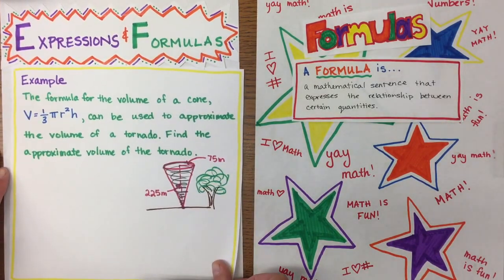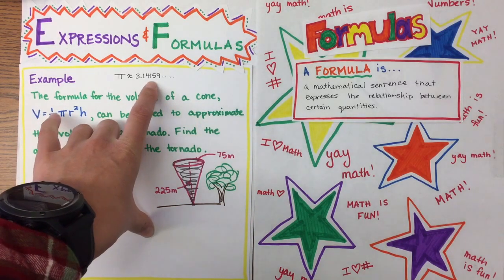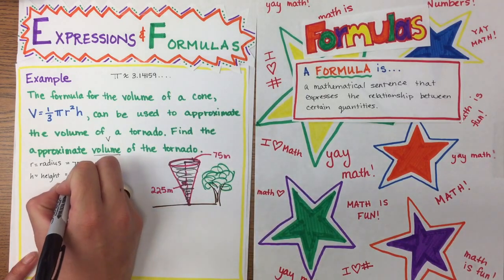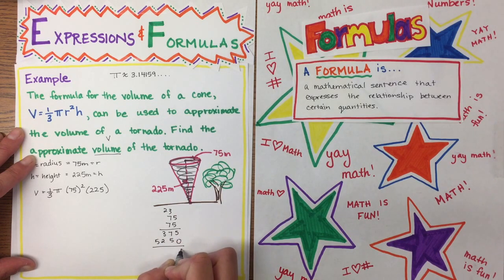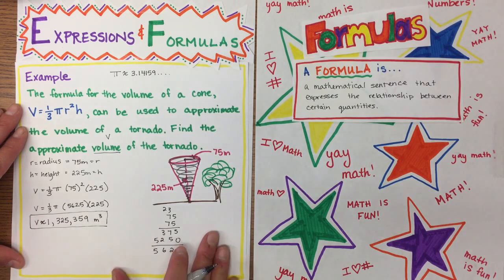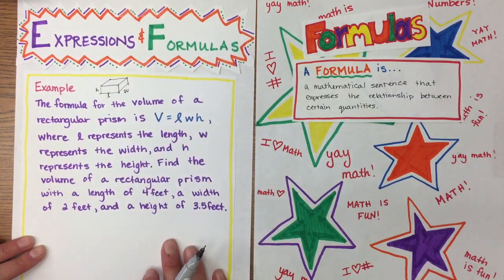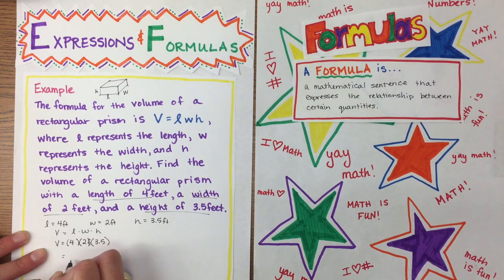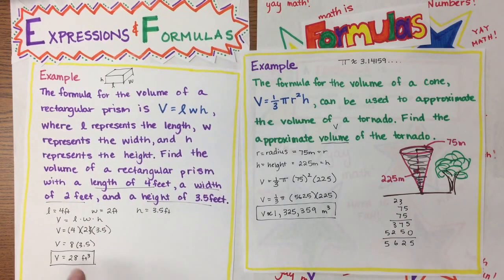Expressions and Formulas - Formulas